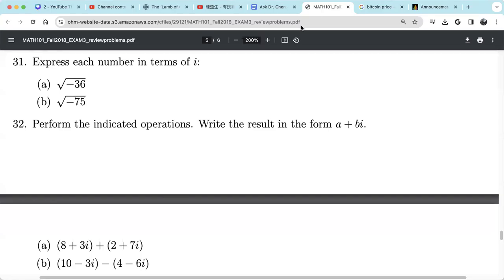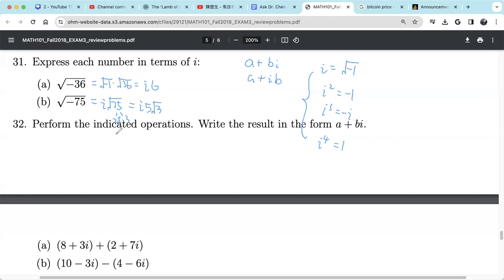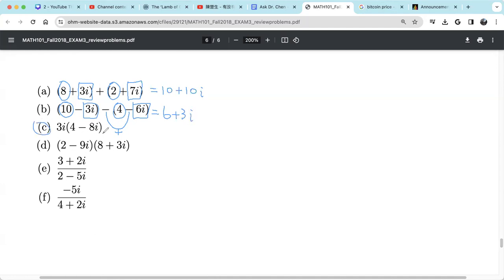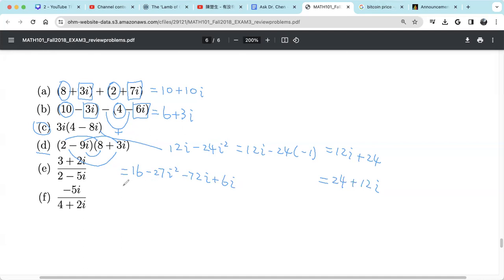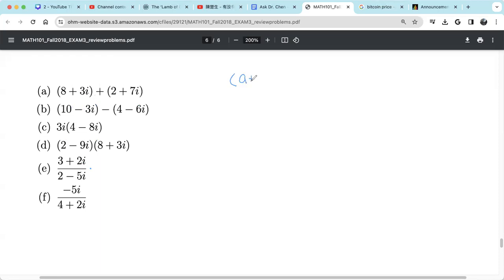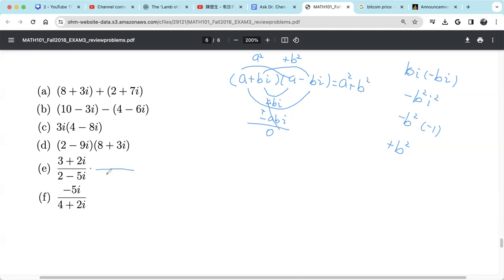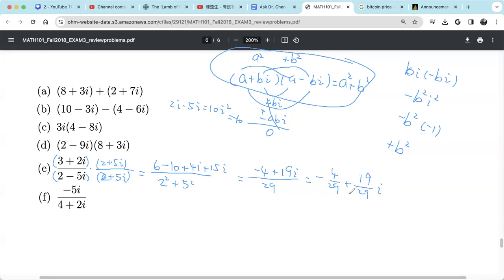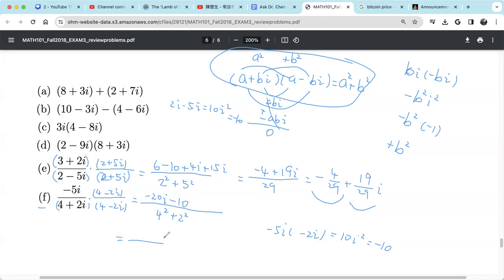Complex numbers#mathematics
Exam 3 Review Q 31 ~32: add/subtract/multiply/divide complex numbers